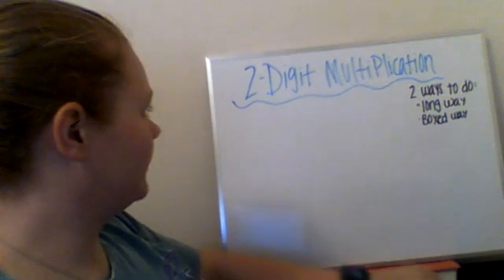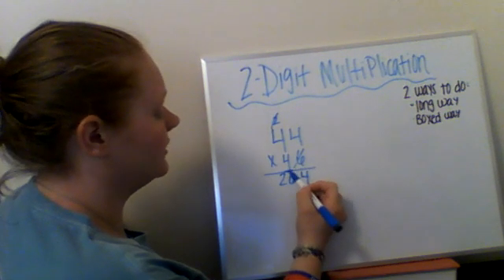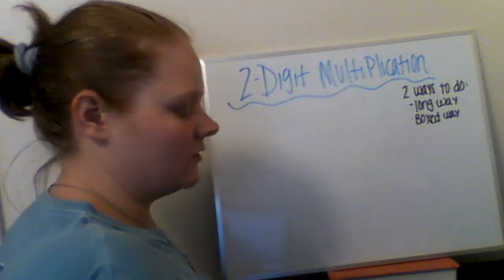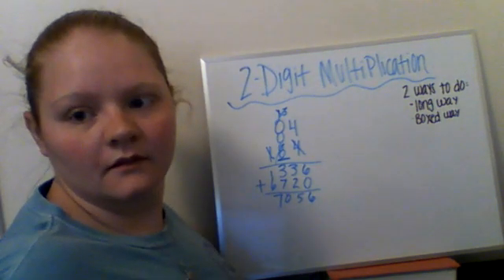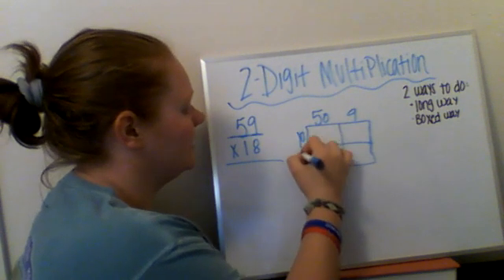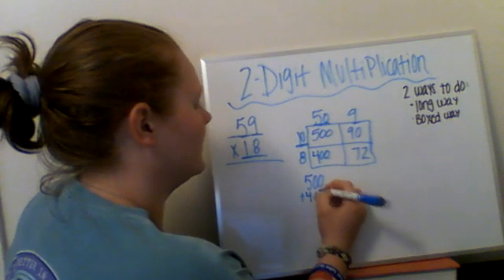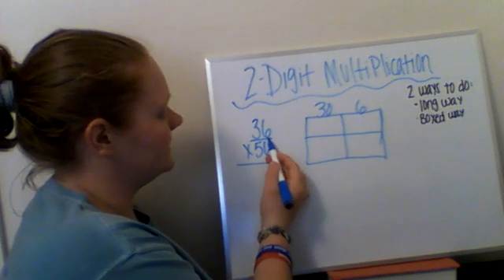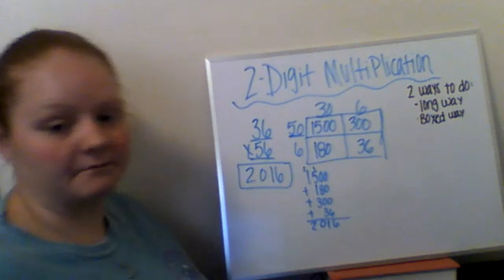2 Digit Multiplication Review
In this whole group lesson I review 2-digit by 2-digit multiplication. I show two different methods to use. My first method is the standard way of doing multiplication. The second method is the boxed way. Hope this video helps!